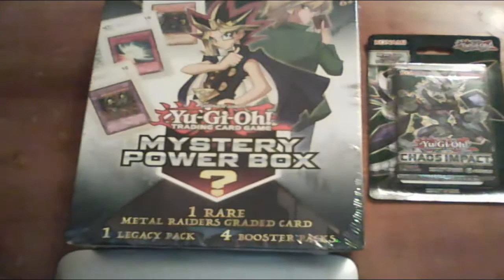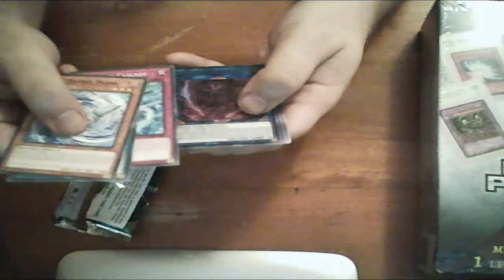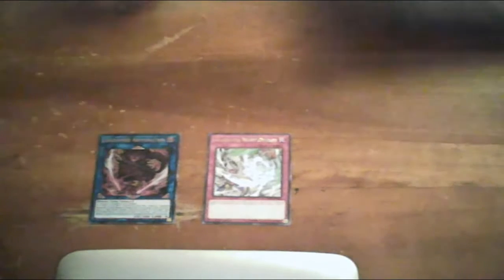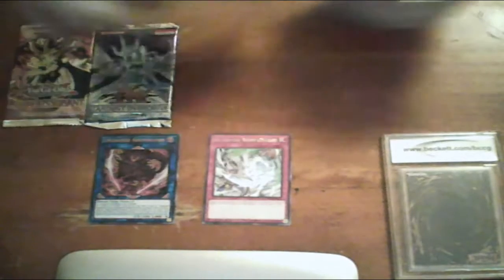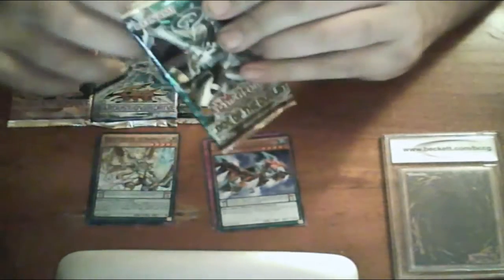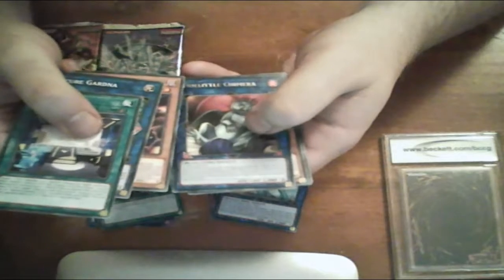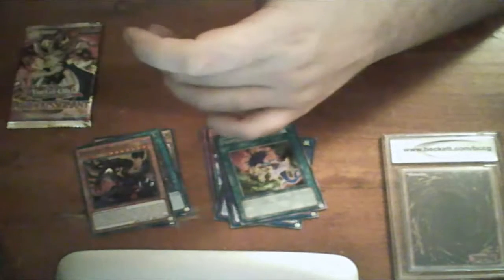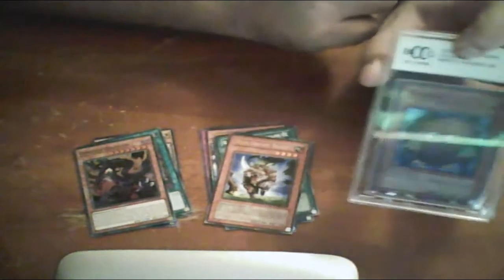yugioh mystery power box + choas impact pack opening